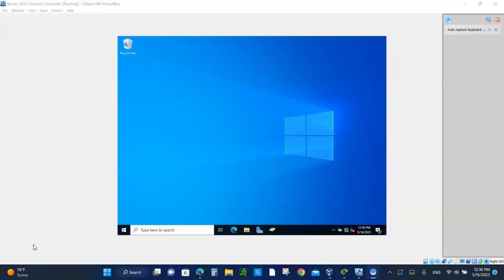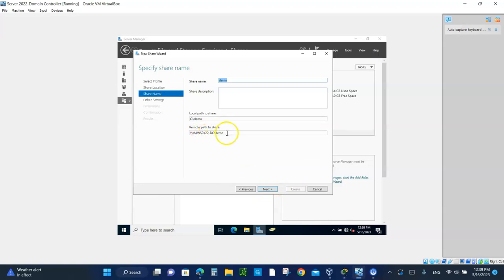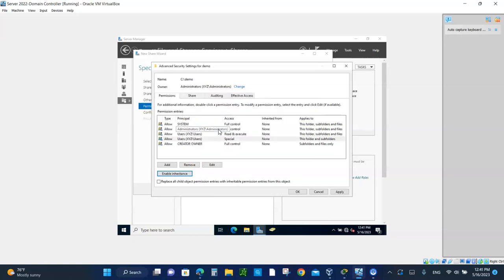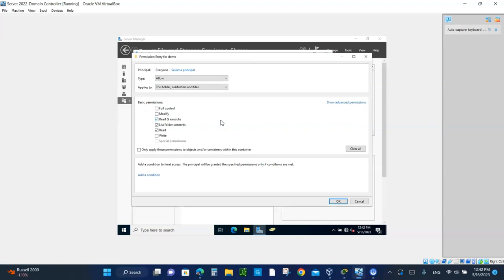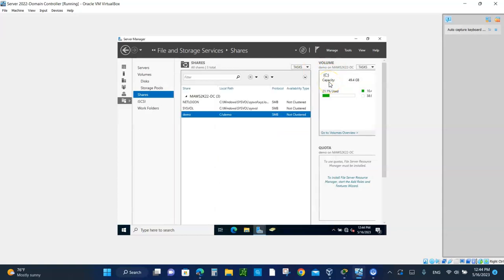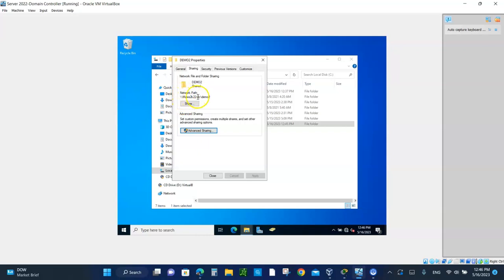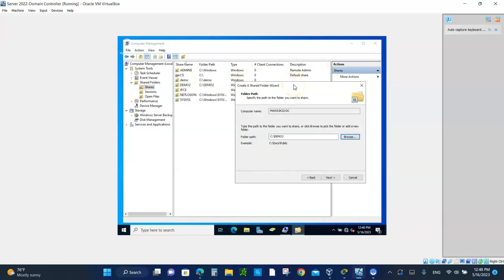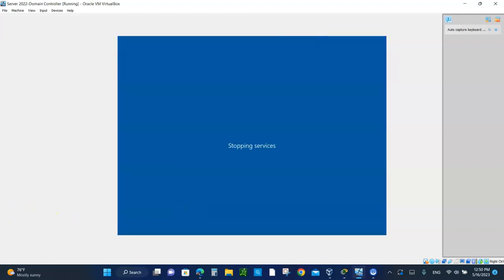Server 2022-Lab 6- Setting Up a Share Folder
Server 2022- Setting Up a Share Folder